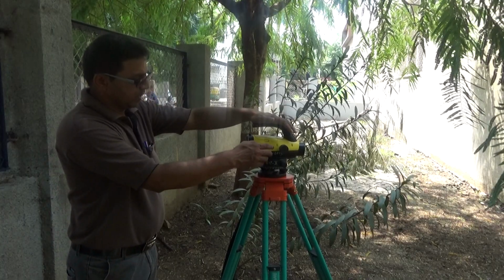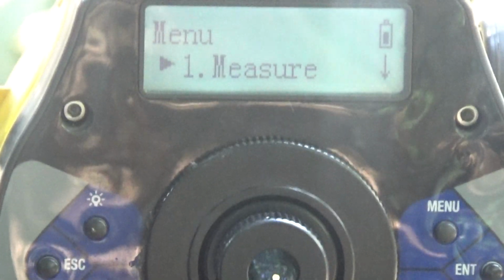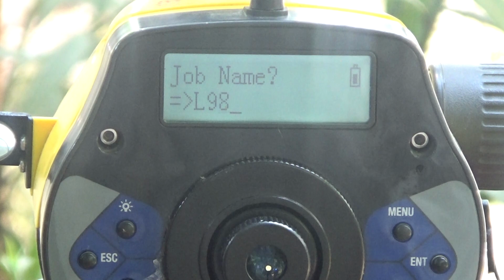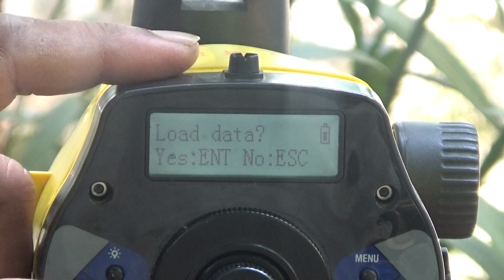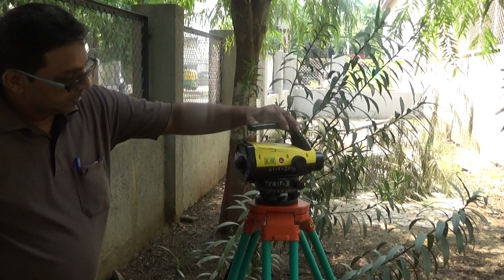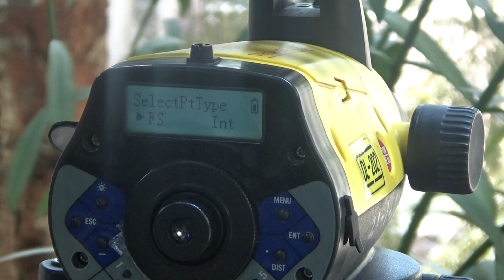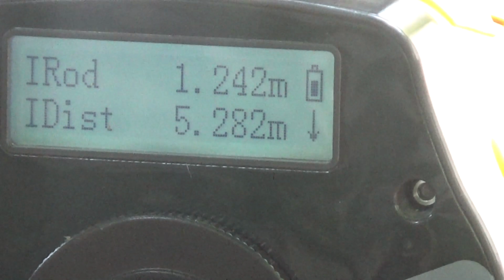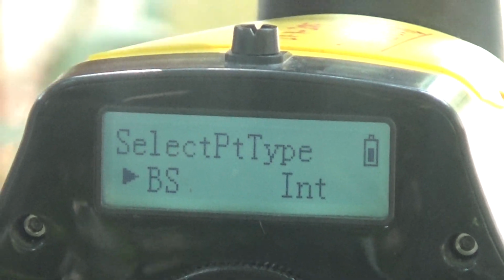Digital Level by Dr. H.J. Chauhan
Digital Level Surveying is similar to leveling using dumpy level, the difference is that Bar-coded staff is read out by instrument itself, recorded the readings and Reduced Level also computed.